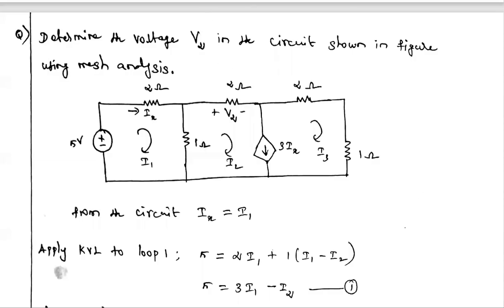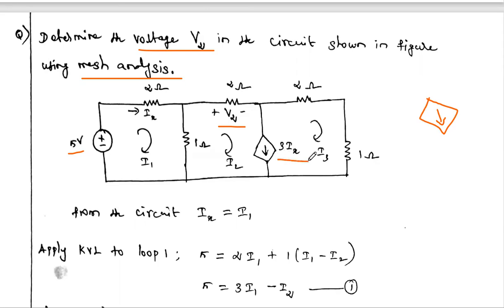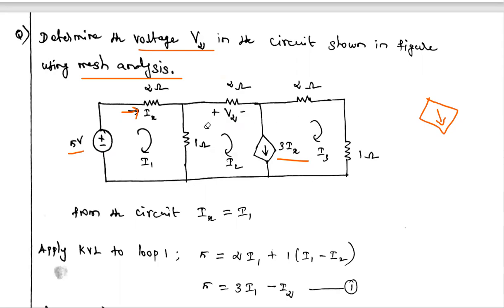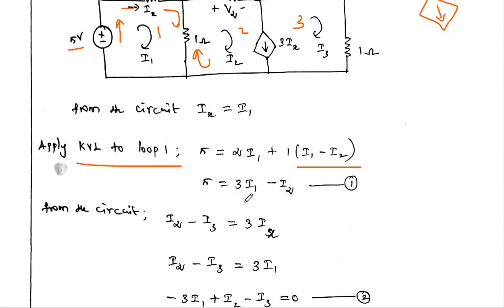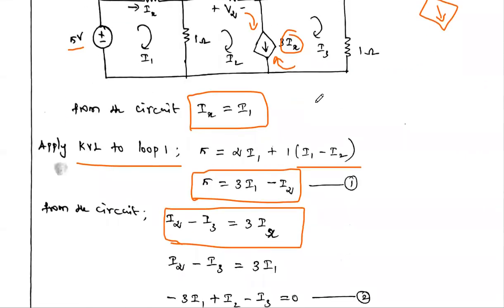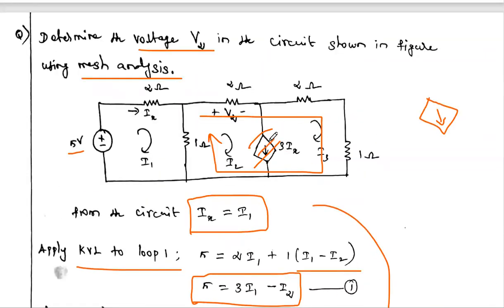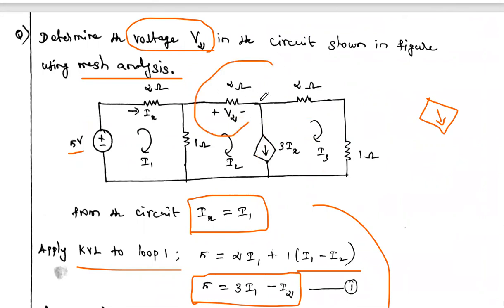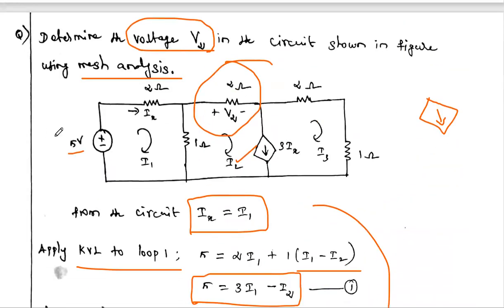Mesh analysis with dependent current source | Circuit analysis | circuit theory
This video gives the solution of circuit with dependent current source using super mesh analysis.